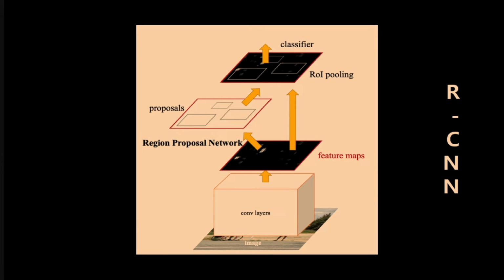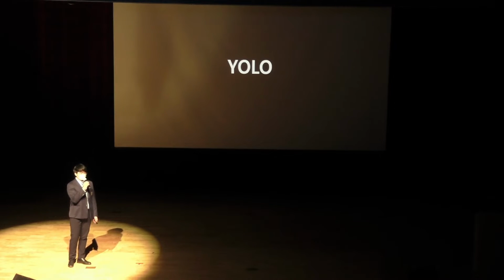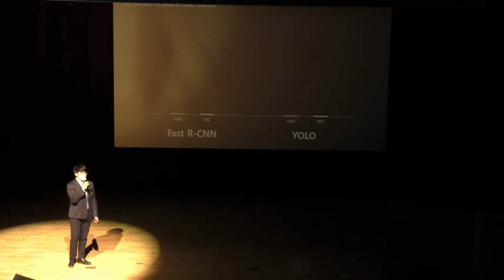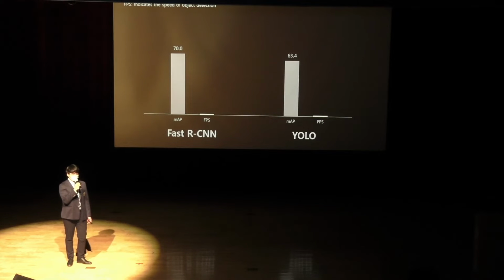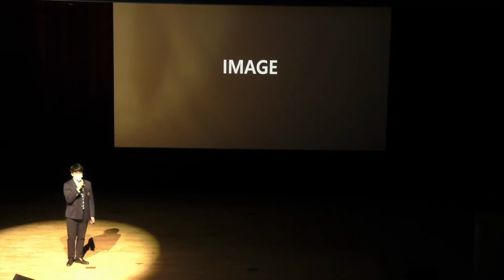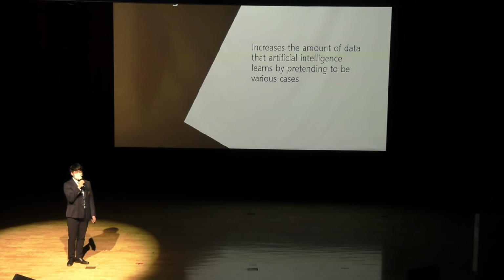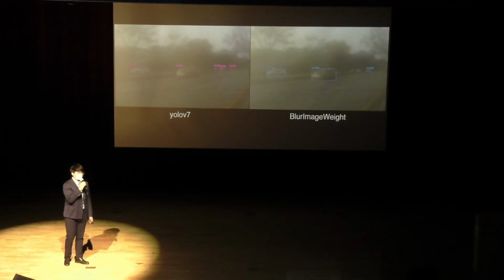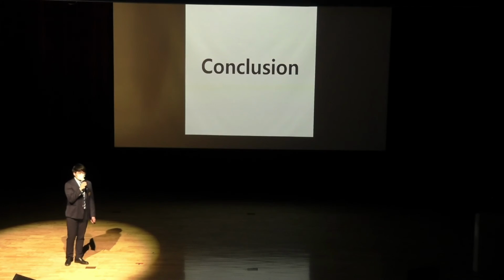[2022 SW발표회] 27 전현우 영상 데이터에서의 YOLO V7 기반 객체 탐지 정확도 향상에 관한 연구(ENG)